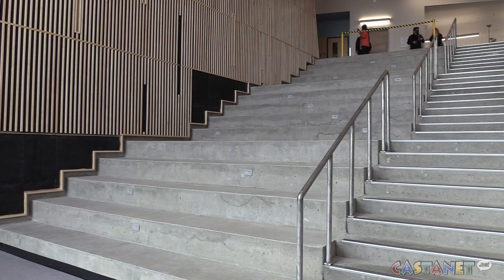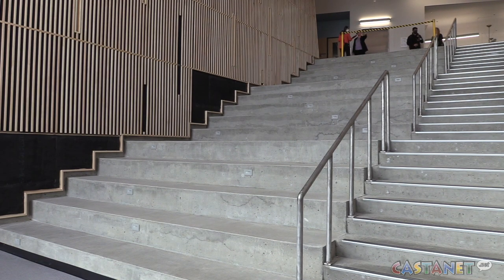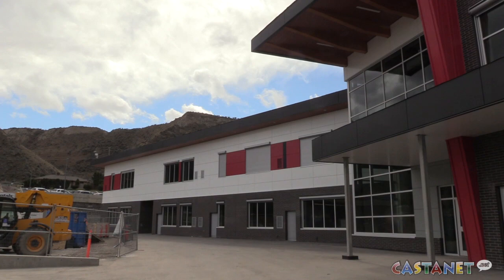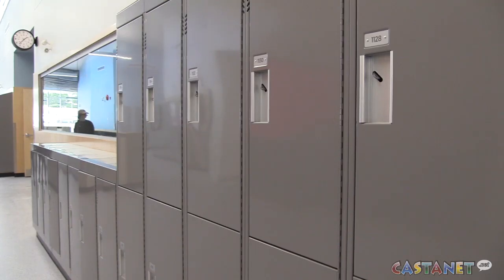New addition opens at Valleyview secondary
Students and staff filled the halls of Valleyview secondary school's new east wing for the first time on Monday.